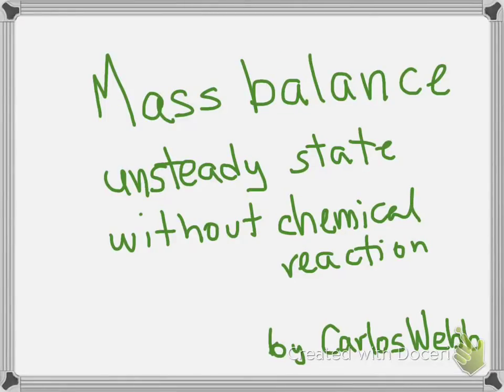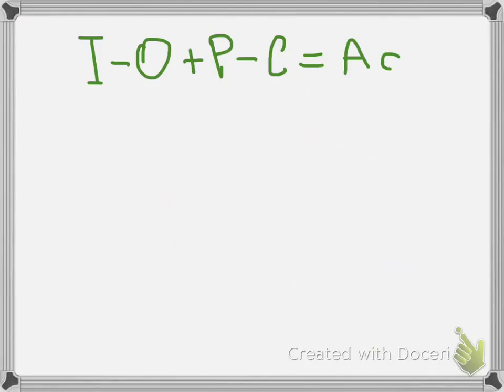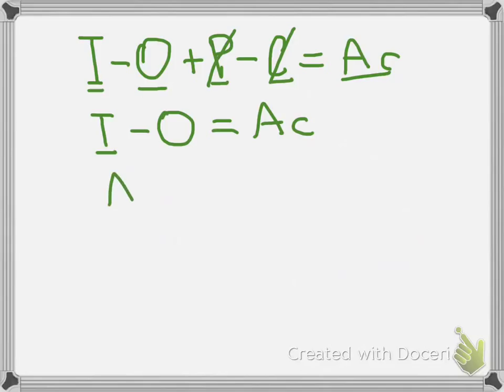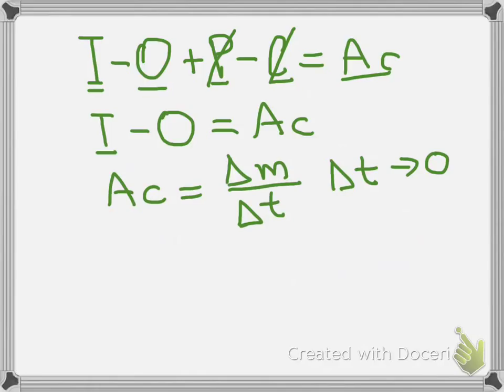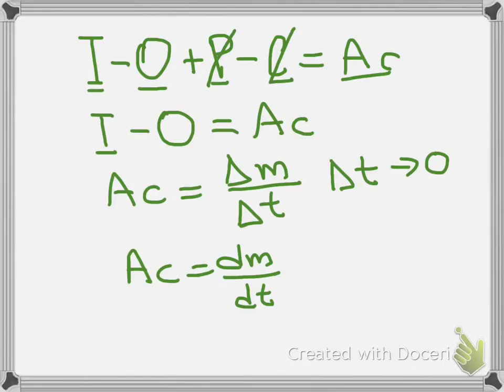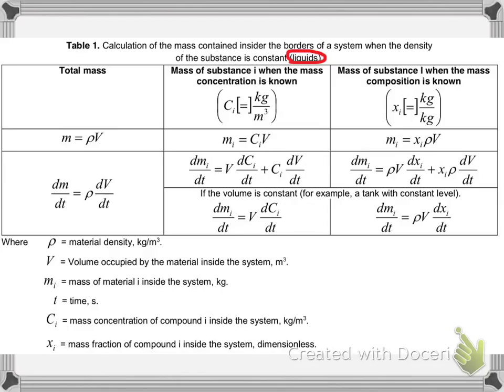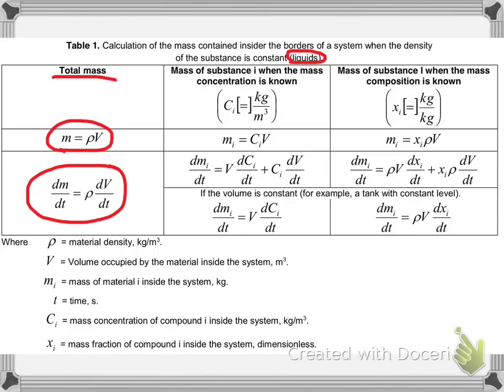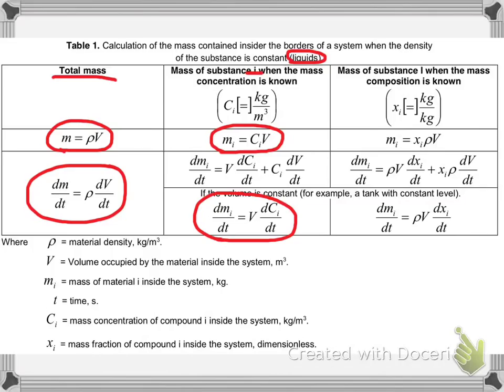Mass balance, unsteady state part 1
Mass balance in unsteady state without chemical reaction and constant density (liquids).